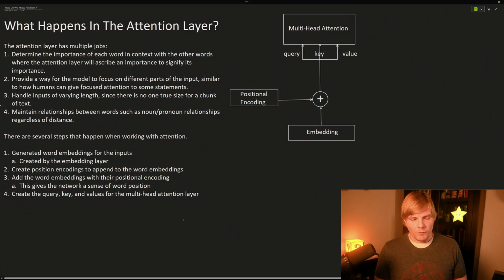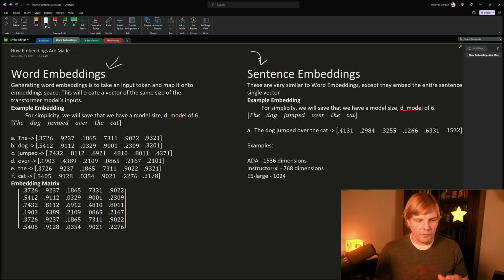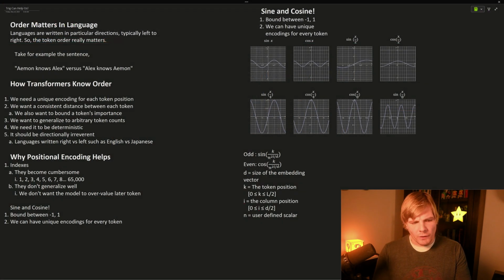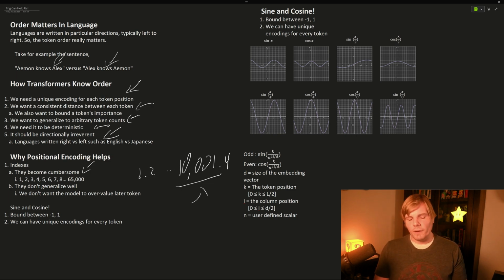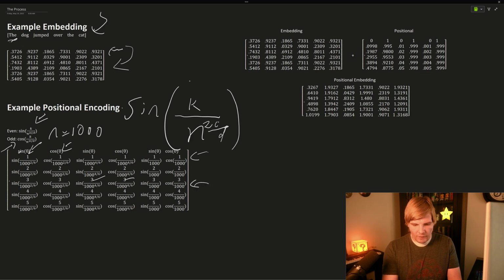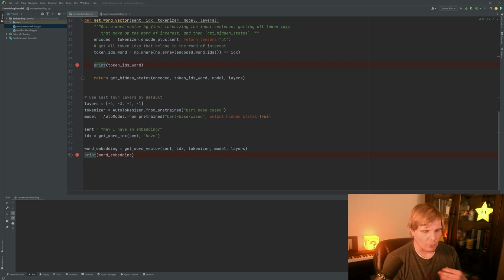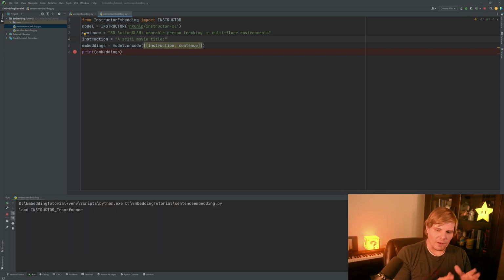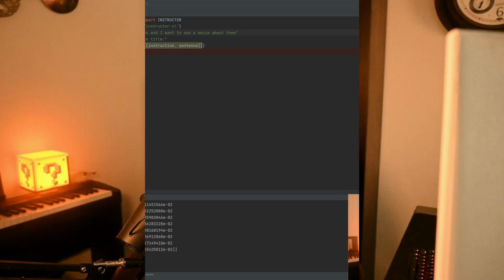What Is Positional Encoding? How To Use Word and Sentence Embeddings with BERT and Instructor-XL!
Correction: 0:00 It appears that the audio on this video got de-synced after uploading.

Today we dive into the fascinating world of word and sentence embeddings and their role in large language models. In this video, we explore how positional encoding and word embeddings are used to enable a deeper understanding of natural language. We delve into concepts like the attention layer, the importance of context, and handling inputs of varying lengths. We also touch on the distinction between word and sentence embeddings, demonstrating how each is employed in different contexts. By drawing from practical examples, we demonstrate the computation of positional encodings and their significance in understanding token positions in a language model. Lastly, we talk about how to use popular models like Instructor Excel and BERT to create these embeddings.

0:00 Intro
0:39 Attention and Positional Encoding
1:52: Word versus Sentence Embeddings
4:20 Why Positional Encoding Matters
6:25 Why Sin/Cosine Are Good Fits
6:55 Example of Positional Encoding
8:57 BERT and Instructor-XL Embeddings